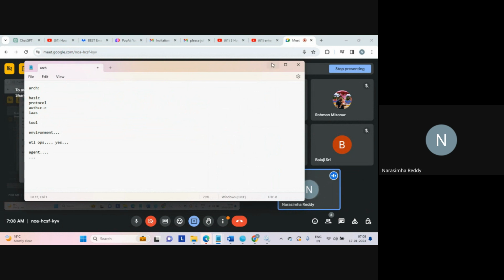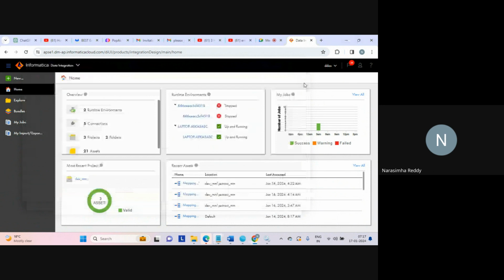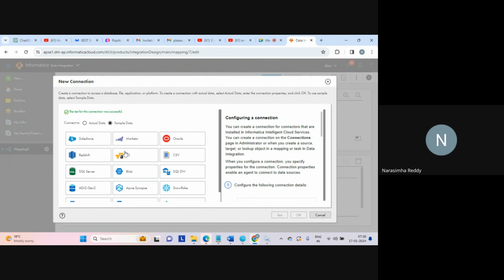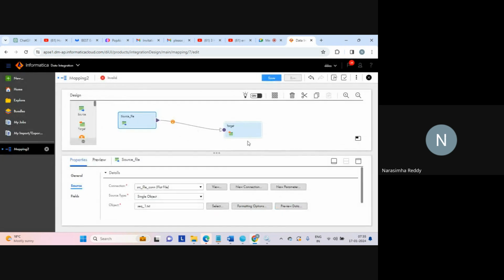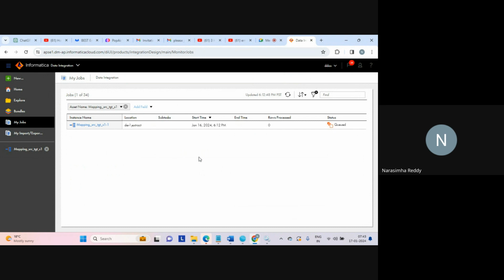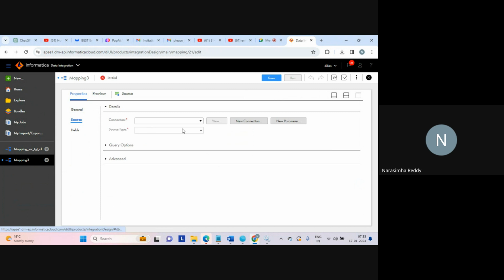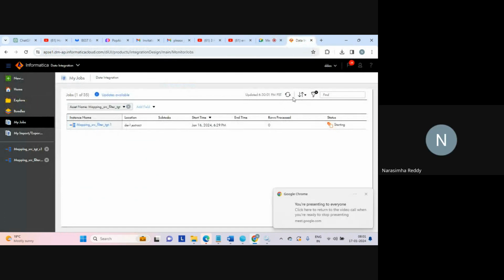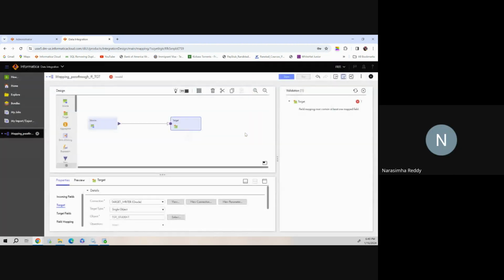Informatica Cloud Pass Through Mapping